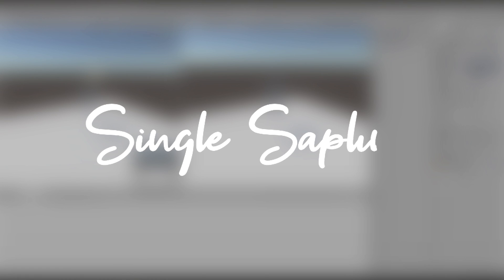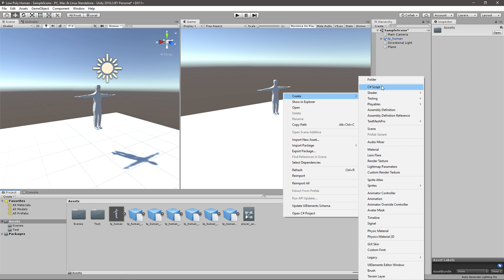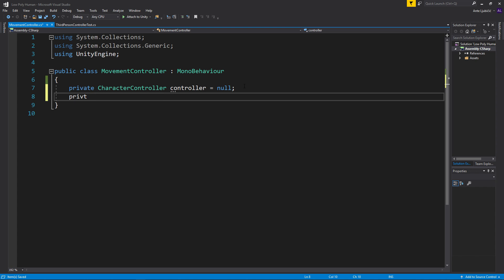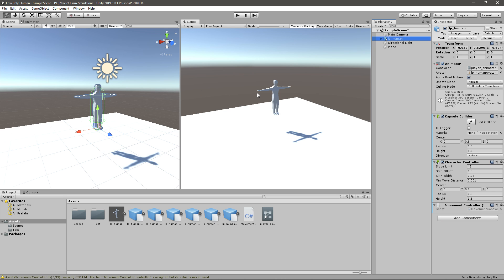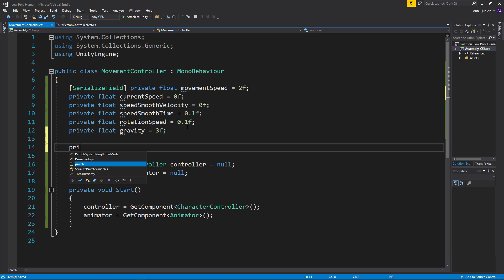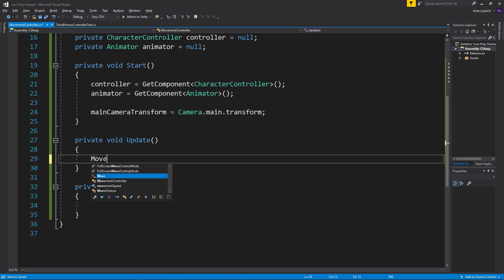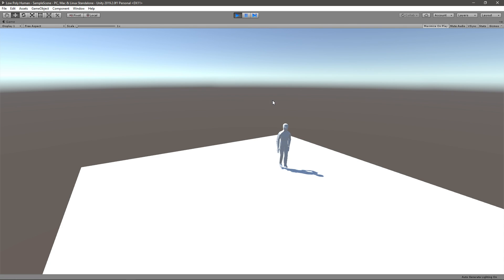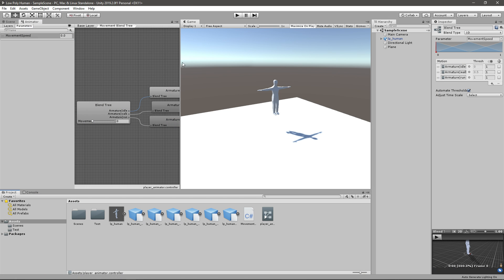3-rd Person Character Controller With Animations In Unity 2019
---3-RD PERSON CHARACTER CONTROLLER IN UNITY---
In todays video we create a script for controlling aour low poly human that we imported from Blender

Robin Brown
twistedcave3

---TAGS---
script make game for free 2019 development dev unity blender program tutorial guide new hd twitter youtube developer indie design art cool easy quick fast fps first person shooter game gaming how to intro introduction learn teach learning teaching 2.80 2.8 release blender3d beginner hotkey hotkeys shortcut shortcuts move rotate scale start human model low poly stylized super ultra easy humanoid character animation idle walk run jump fall falling land landing export import blend tree animator controller